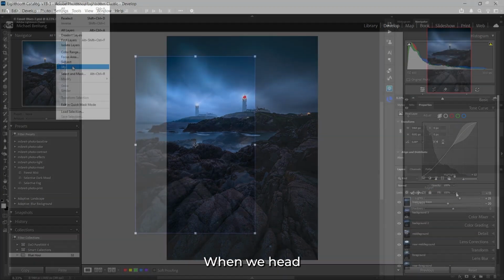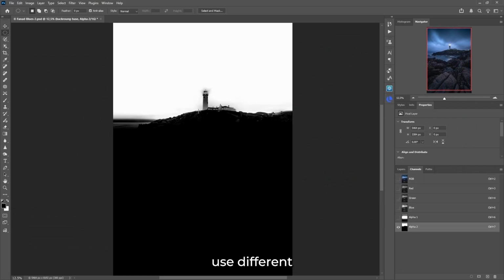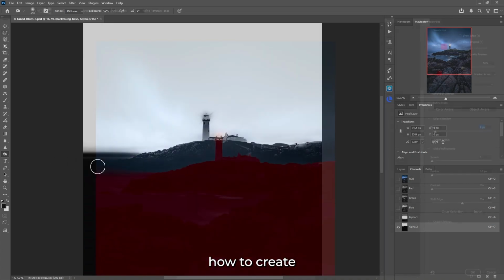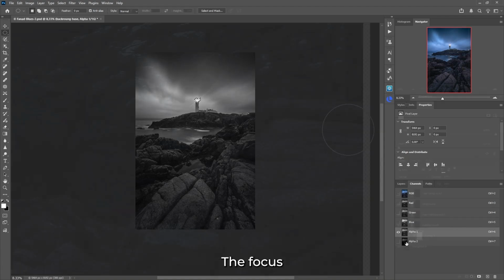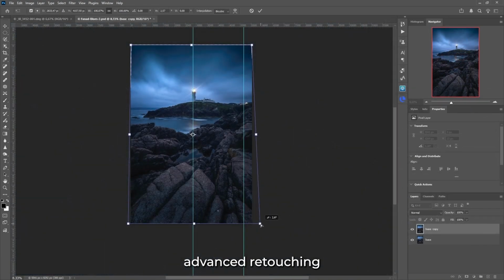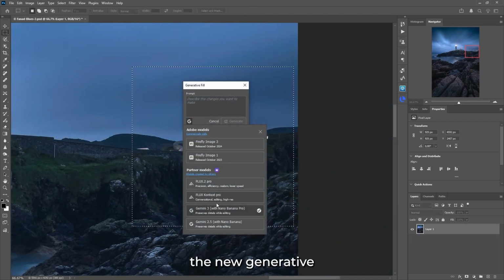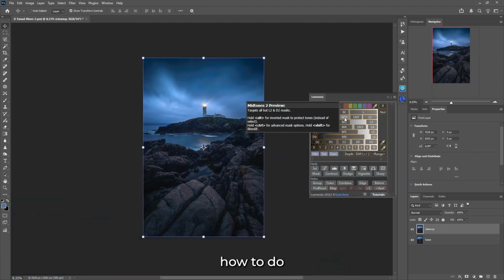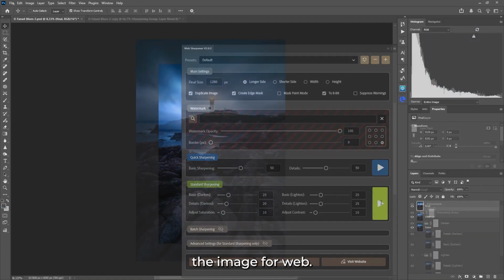Advanced Editing for Blue Hour Photos With Lightroom & Photoshop - Exclusive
An exclusive masterclass covering how to edit blue hour photos in Lightroom & Photoshop for the most dreamy results.

Here's what you'll learn:

- Blue hour shooting tips & creative techniques
- Advanced Lightroom editing with presets & masks
- Core Photoshop tools, layers & luminosity masks
- Manual focus stacking in Photoshop
- AI-powered advanced retouching
- Selective edits, contrast & color control
- Dodge & burn techniques
- Web-ready sharpening

Coming soon on PhotoWhoa!